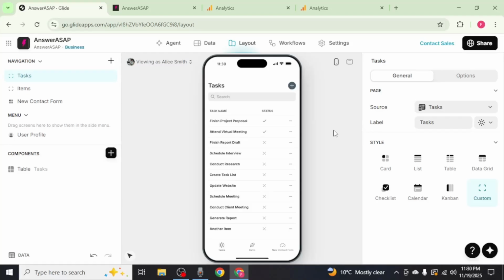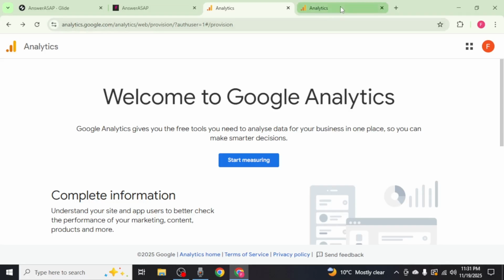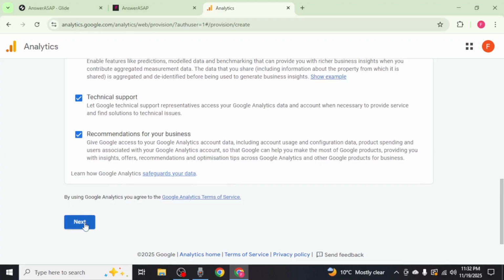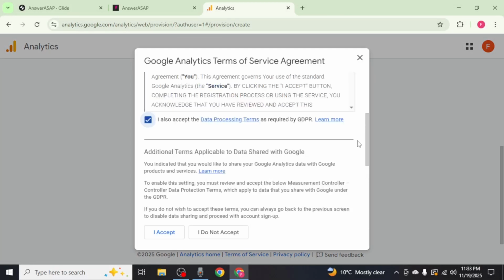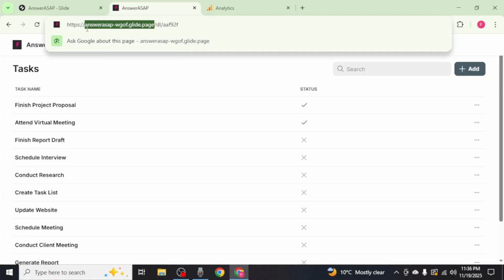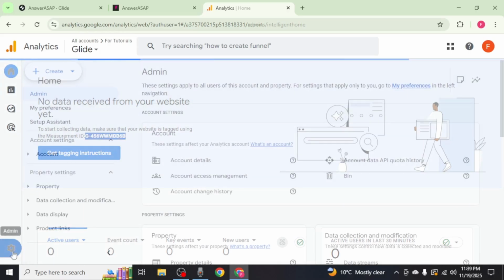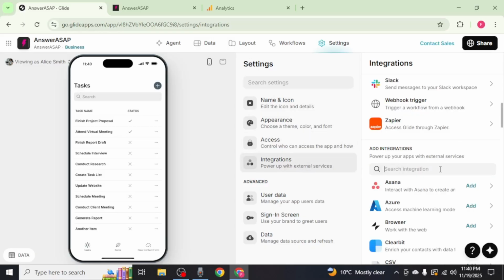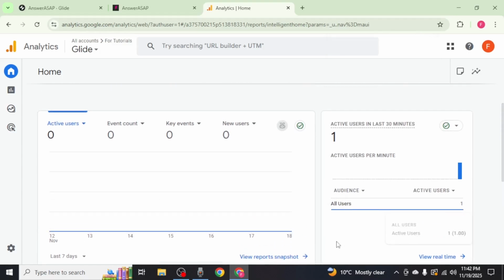How to ADD GOOGLE ANALYTICS to a Glide App (Step by Step)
This explanation shows how to add Google Analytics to a Glide app so you can track usage, measure activity, and understand how people interact with your app. Please consider liking the video and letting us know if you have any comments, ideas or questions, we really appreciate any feedback! We have plenty of other tutorials on our channel so come and see if we can help you with anything else :)